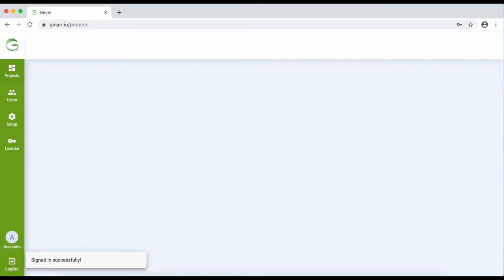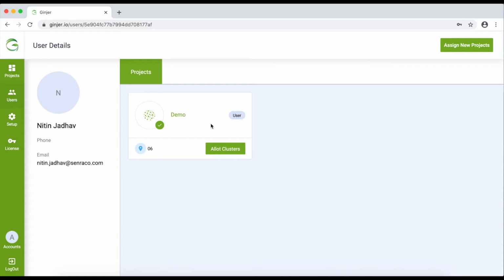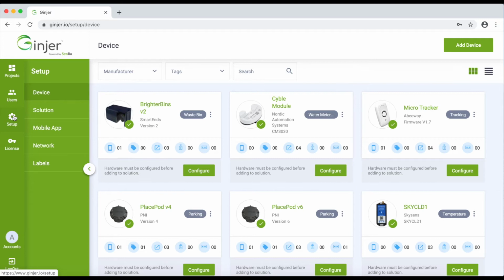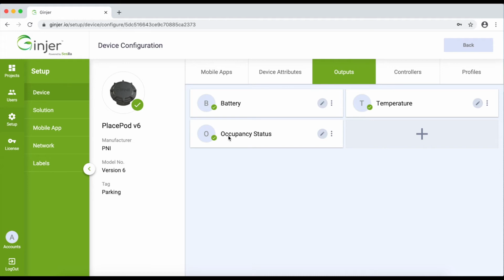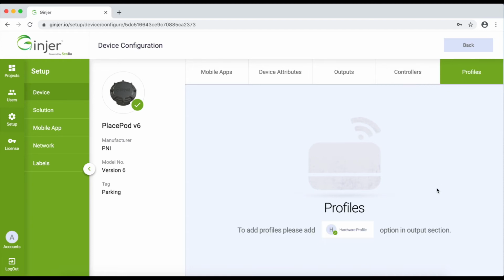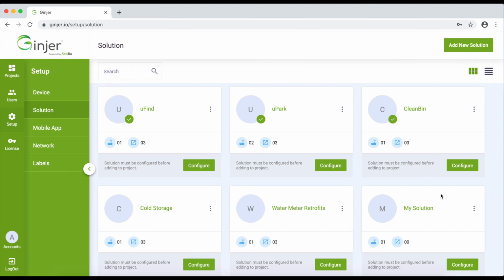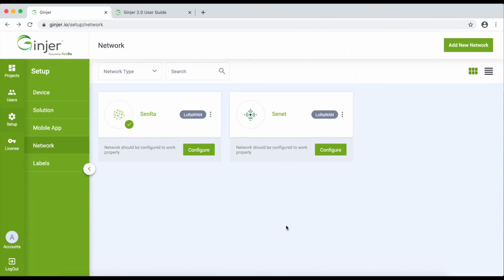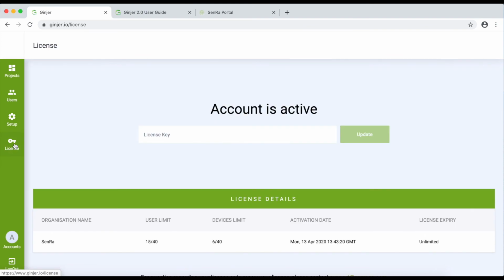Ginjer 2 0 Admin Features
The Ginjer IoT Analytics Platform introduces a new low cost approach in deploying IoT solutions. Ginjer helps accelerate business decision making with powerful reporting tools and real-time data visualization, coupled with customizable device clusters, device management capabilities and user access management features.

In this video SenRa's CEO, Ali Hosseini, gives a demo on the latest release of Ginjer 2.0 administration features.

Ginjer documentation can be found at: docs.ginjer.io